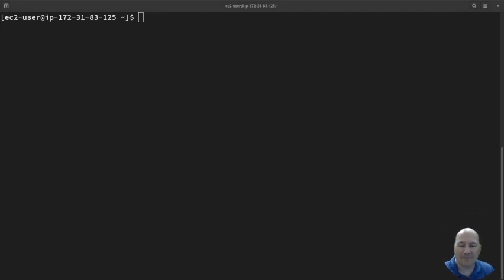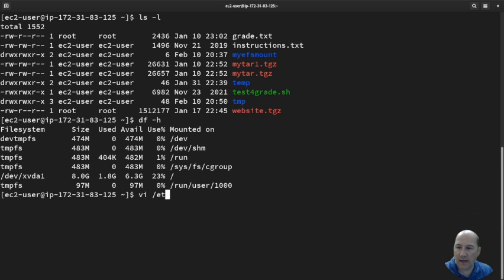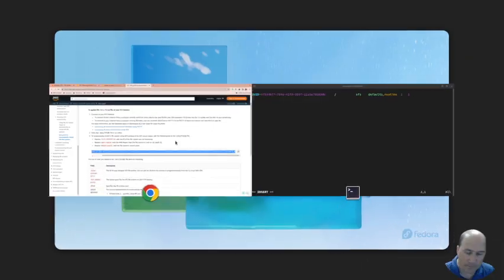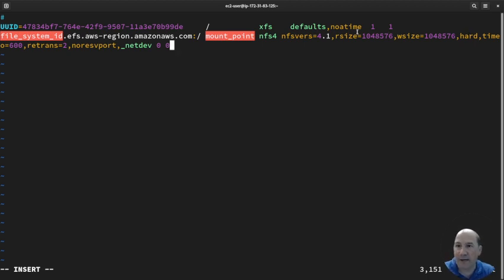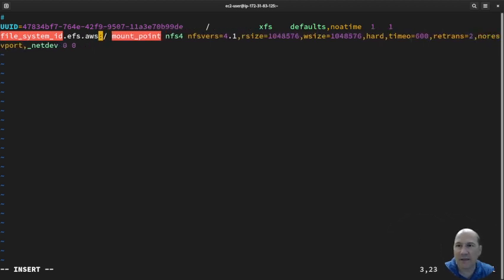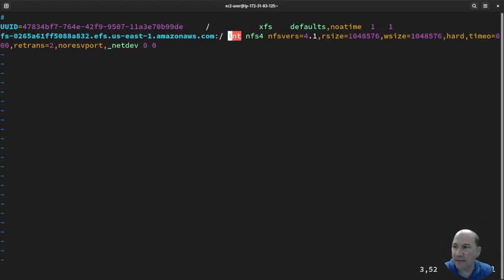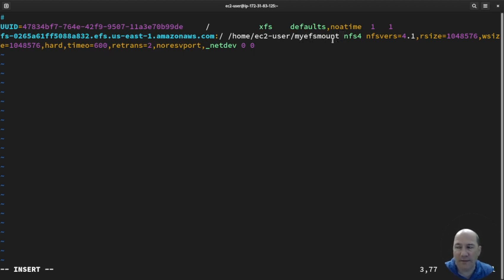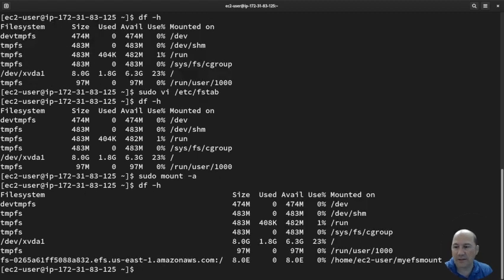AWS Elastic File System (EFS)(NFS) goes away after reboot. Lets add it to the /etc/fstab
In this video we add the efs mount to the /etc/fstab so it will boot automatically on reboot.